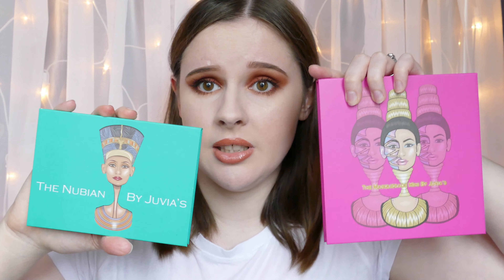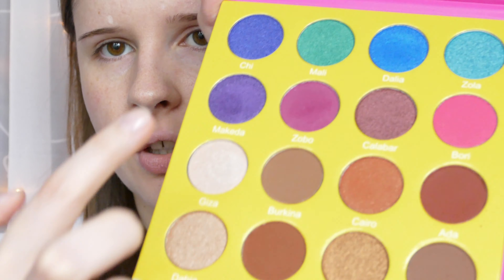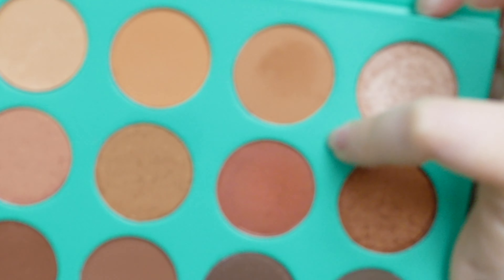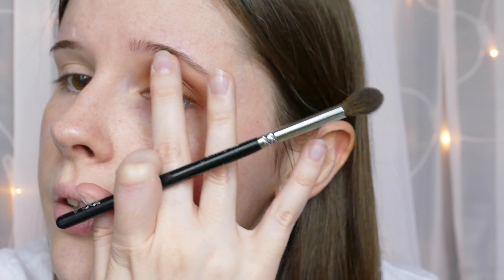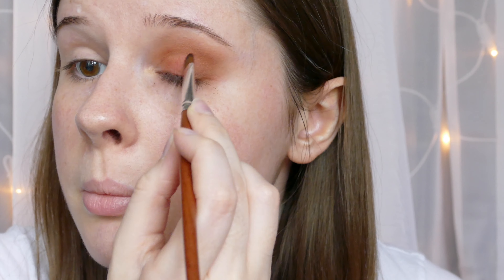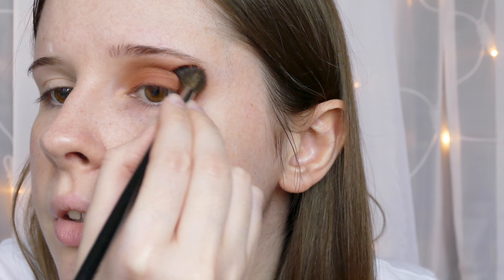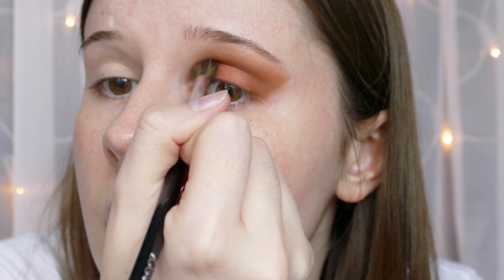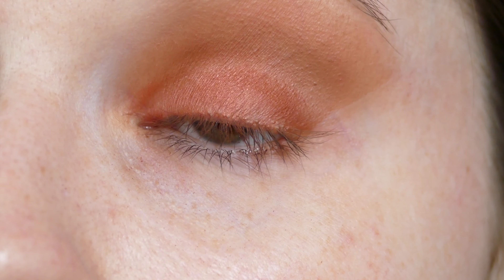JUVIA'S PLACE EYESHADOWS! | Worth The Hype? | Tutorial & Review | 23EmilyE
Hi everyone, welcome back! Today's video is a review and tutorial of the juvia's place eyeshadow palettes! I got mine from beauty bay and they have great free delivery options, not sure what is still left in stock on beauty bay, but make sure you keep a look out for when they come back in stock!

Products Mentioned:

Juvia's place Mini Masquerade palette
Juvia's place The Saharan palette

Other Products Used:

Lancome teint idole ultra 24hr foundation
Benefit kabrow
Makeup revolution echelon lip pencil
make up for ever artist plexi gloss - 105p